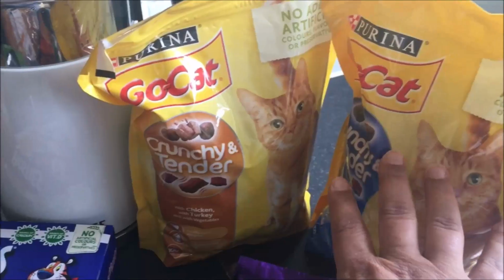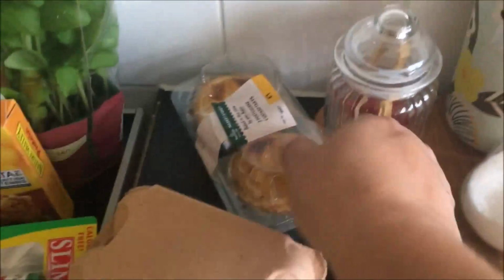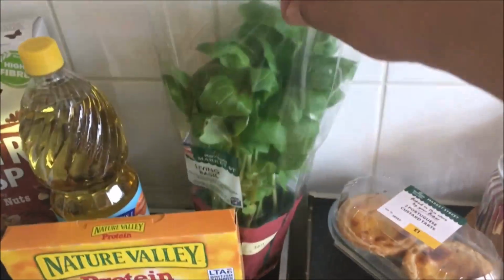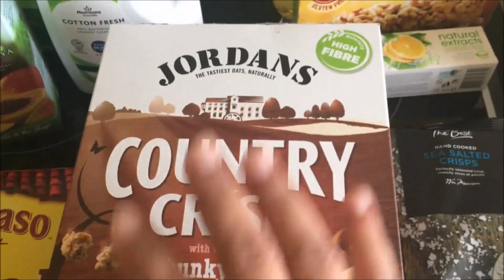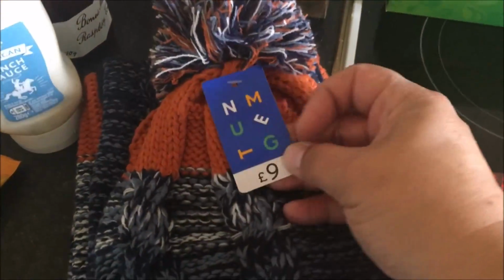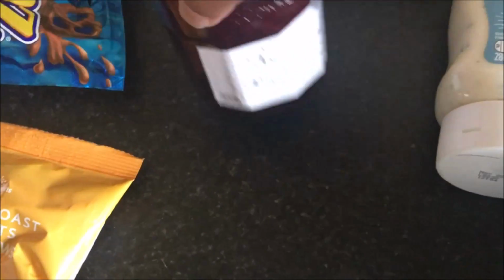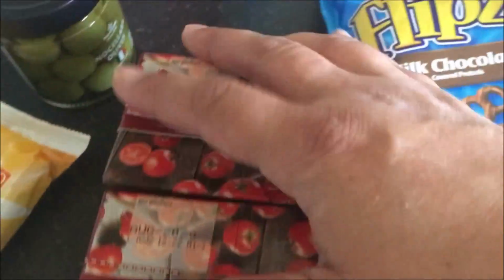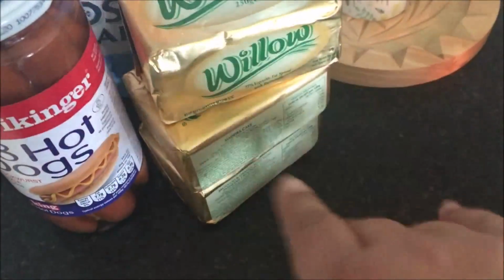Morrison's Grocery Haul - I was so impressed!!!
Liliana